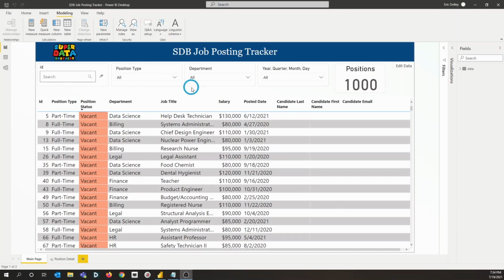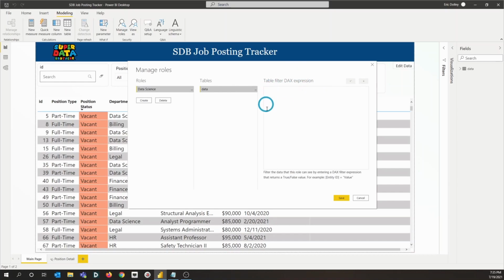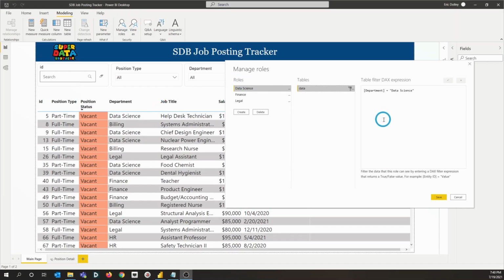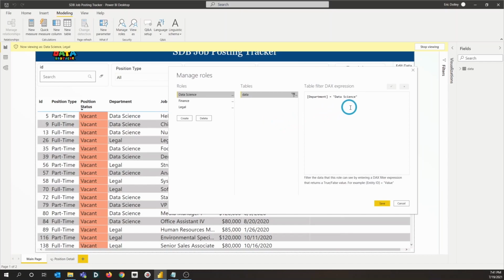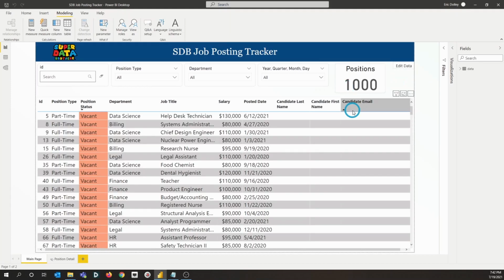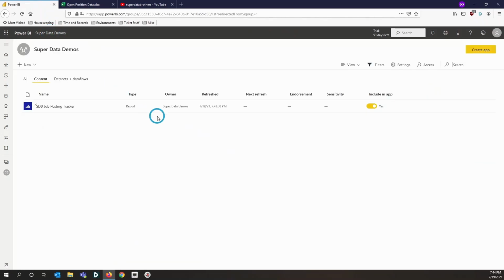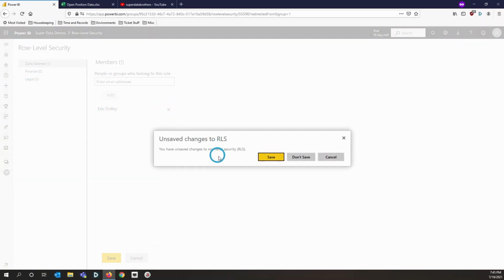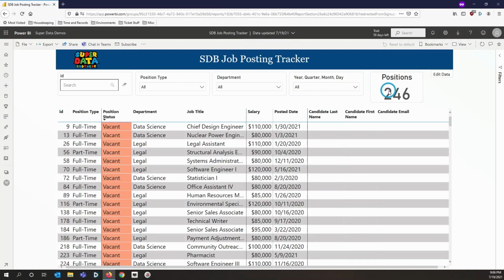Simple security in Power BI | Secure data the easiest way!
This Power BI Row Level Security video tutorial how-to covers showing different data to different users. I cover the easiest method to ensure your users only see the data they are supposed to in Power BI.  I've seen some videos cover more complex methods of Row Level Security - this is the easiest.

We cover a wide variety of topics including Cognos Analytics and Power BI. Something you'd like to see?